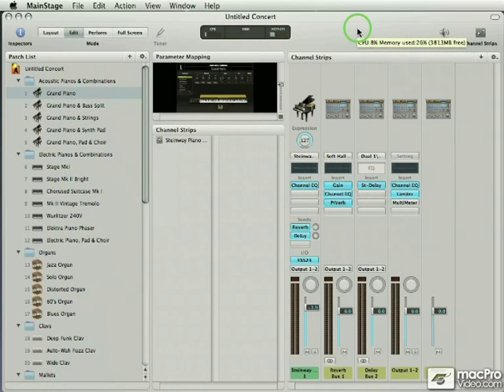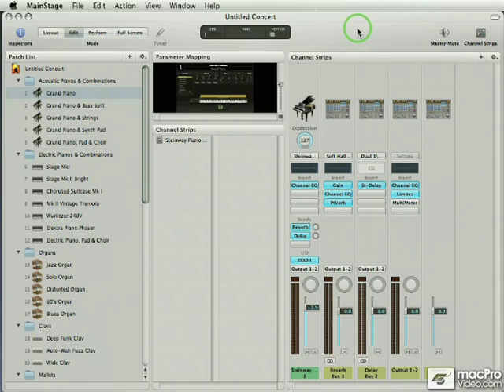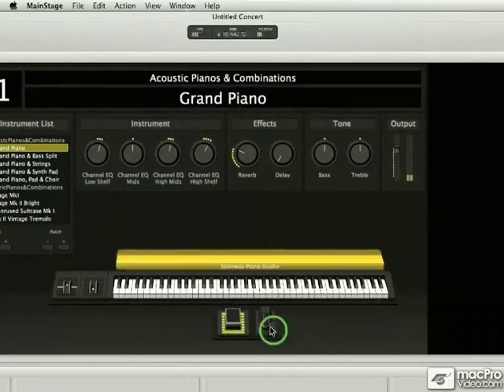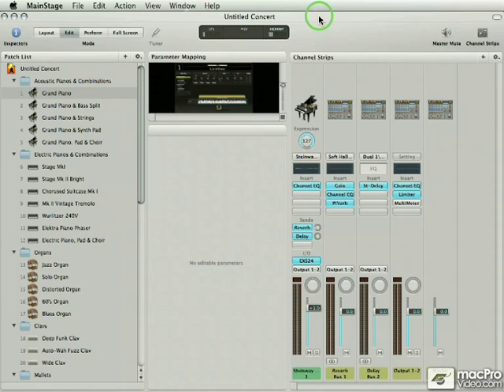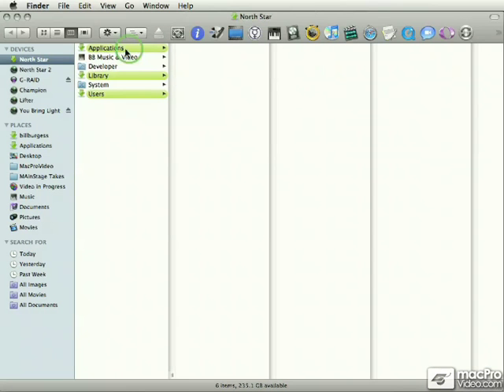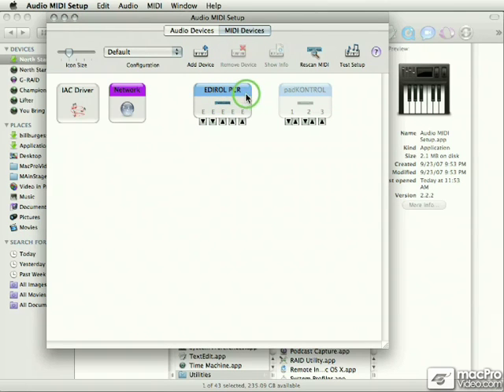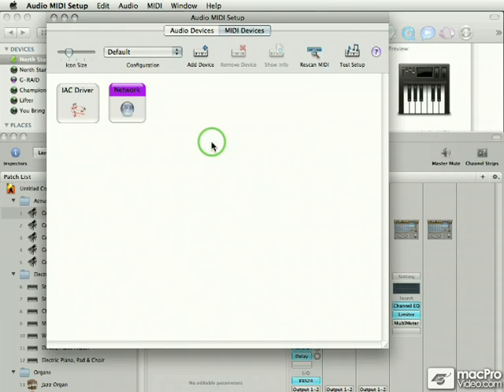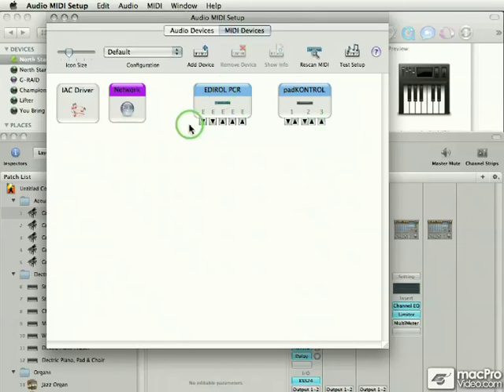MainStage 101: Core MainStage - 03. Using MIDI Devices with MainStage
MainStage 101: Core MainStage by Bill Burgess
Video 3 of 67 for MainStage 101: Core MainStage

If you're practicing music, MainStage is your perfect instrument. If you're a pro, MainStage will help you take your concerts to the next level ...

MainStage is Apple's musical performance tool. Under MainStage's purpose-built interface is Logic's audio engine. This means MainStage gives you real-time access to all of the unique instruments and plugins you've come to love in Logic Studio.

In this 4-hour tutorial by Bill Burgess, you'll learn how to set up concerts, assign knobs & faders from your hardware MIDI controllers to MainStage instruments, build custom patches & sets, and add effects to your sound. Bill also shows you how to trouble-shoot common MainStage problems! If you're looking to get the most out of MainStage, these videos will show you the way.

This is a comprehensive tutorial, but you don't have to watch every video. Use the detailed menus and keyword search functions to quickly find topics of interest. For a full list of this title's topics, see the Table of Contents.